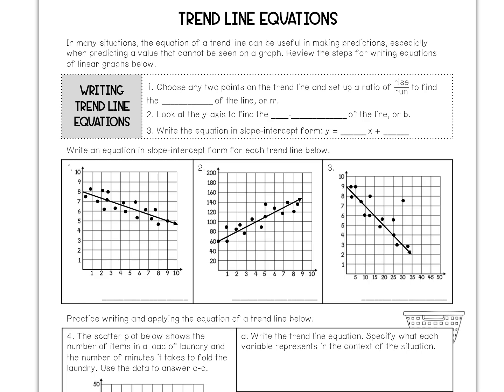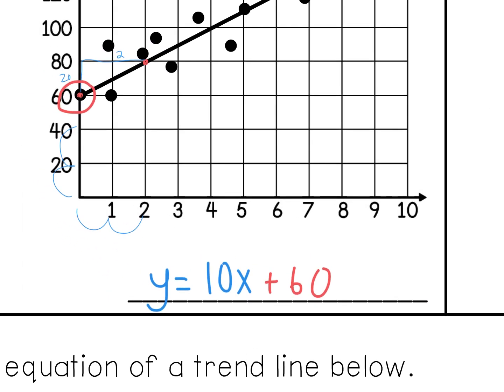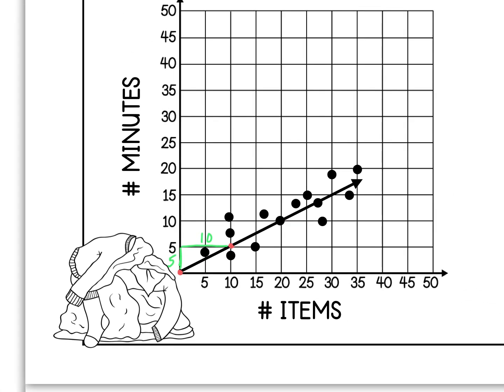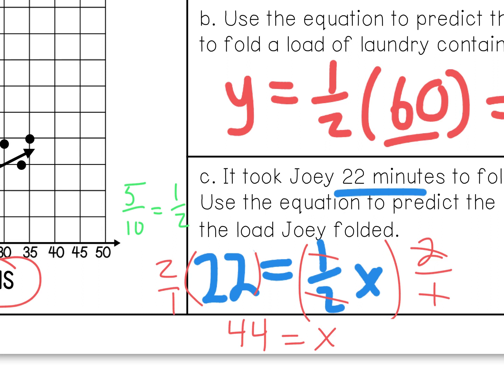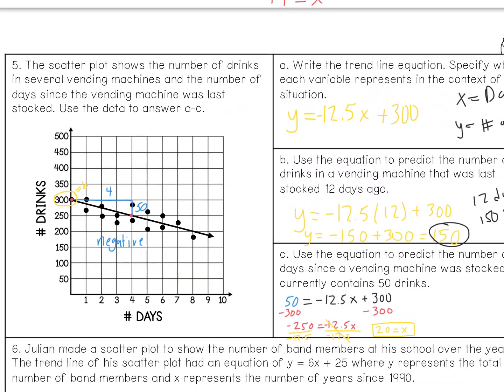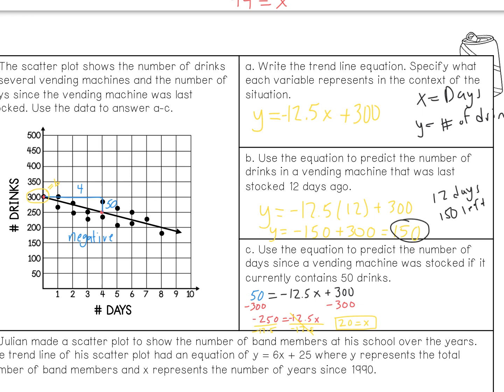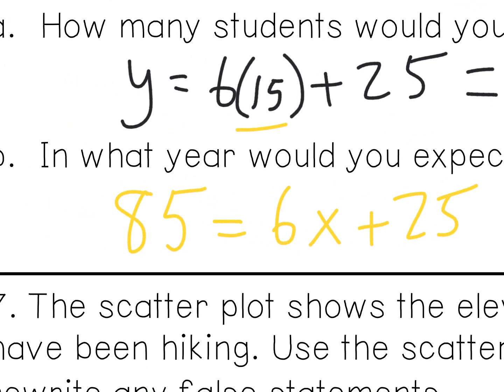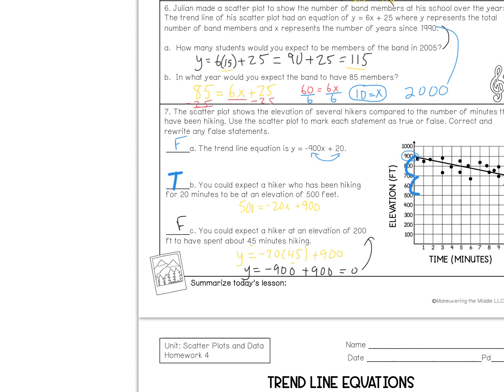Trend Line Equations